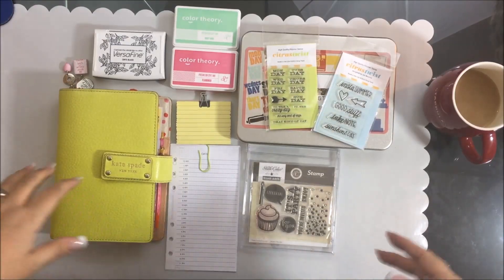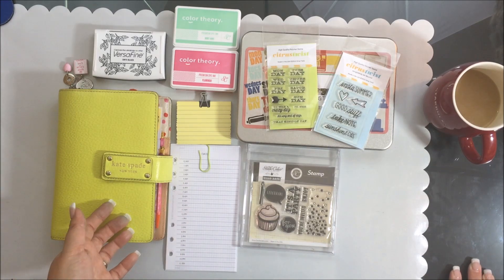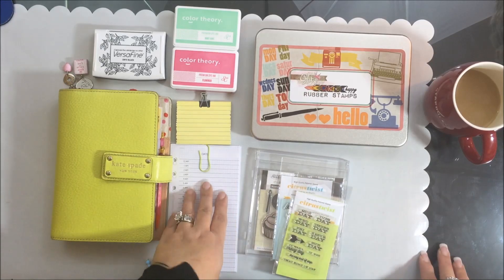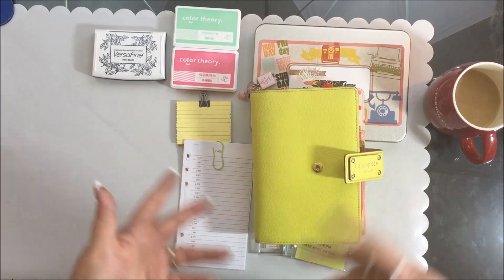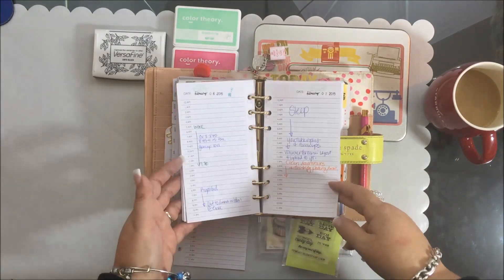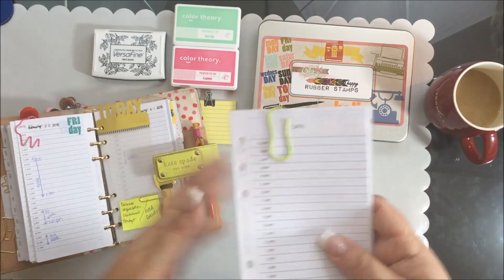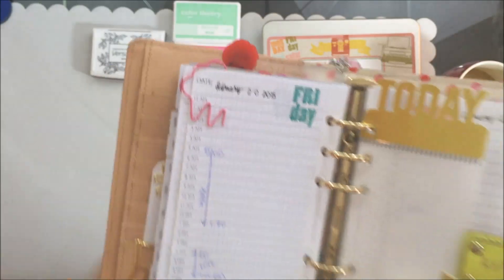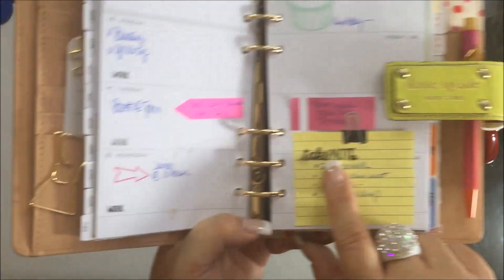BONUS Video ~ SNL Saturday Stash Dive: Stamps